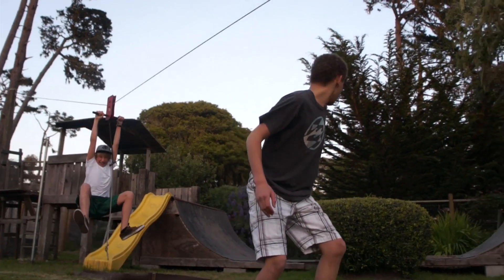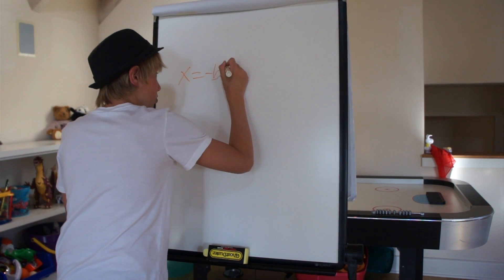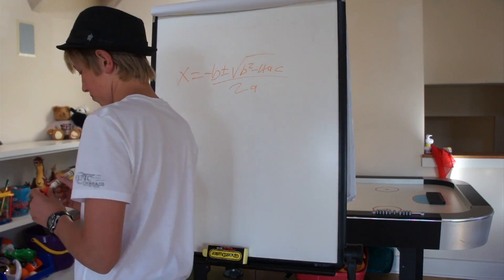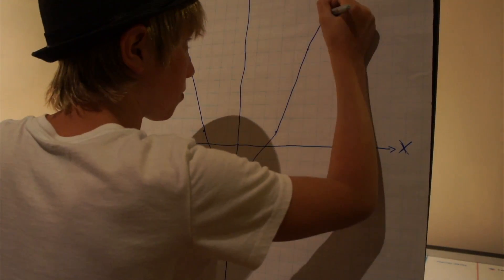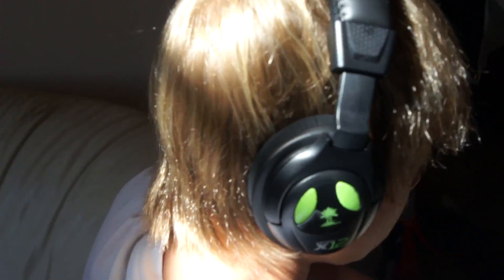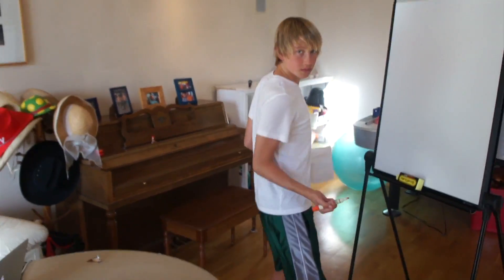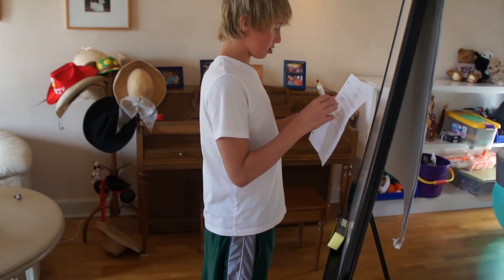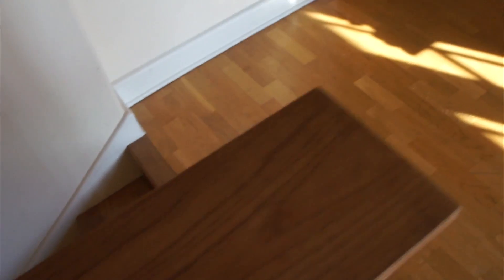quadratic formula song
this is a math project i helped out with and I thought it was youtube worthy so I decided to show to you guys!
S.L.A.M.